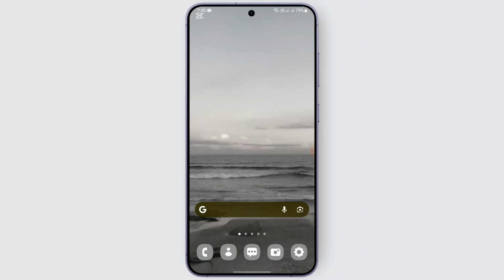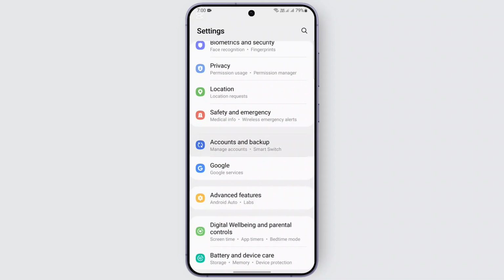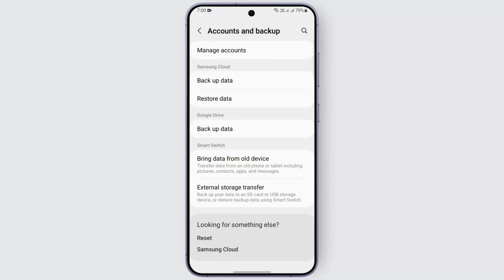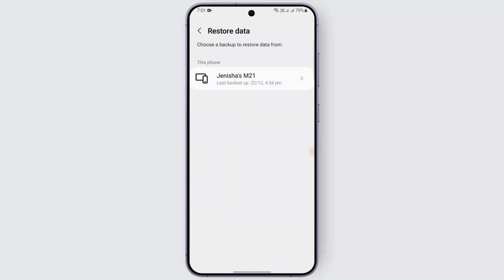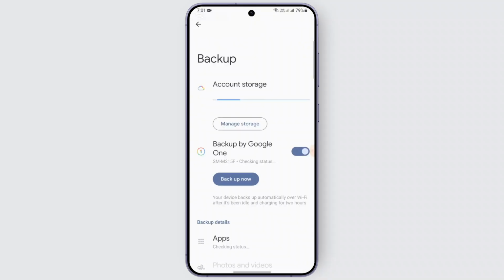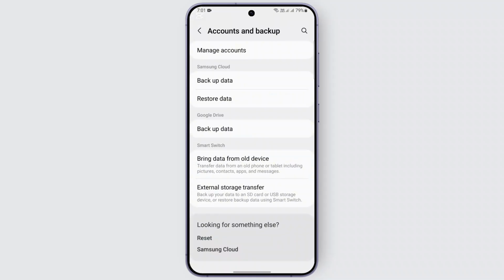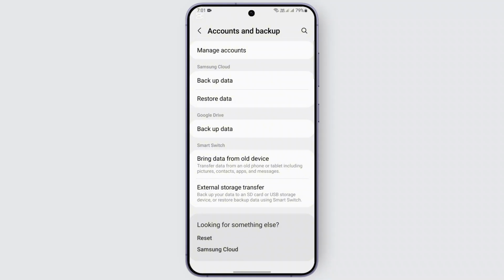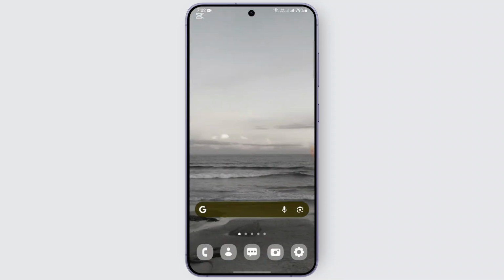How to Recover Data After Doing Factory Reset on Android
Accidentally performed a factory reset and lost your data? This video will guide you through the steps to recover deleted files, photos, and contacts using backup services, recovery software, and cloud accounts. Whether you're asking, "How do I get my data back after a factory reset?" or need help with recovery tools, this tutorial has you covered. Watch now to restore your precious data!

Timestamps:
00:00 How to Recover Data After Factory Reset on Android
00:10 Using Google Backup to Restore Data
00:30 Recovering Files with Data Recovery Software